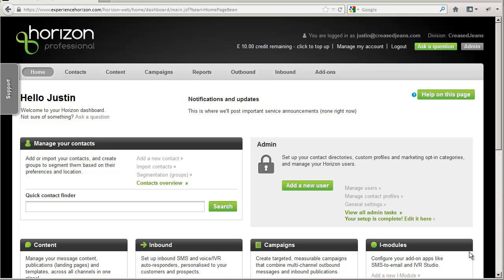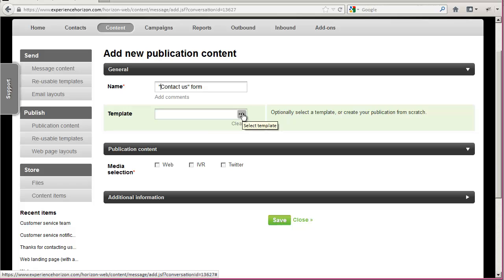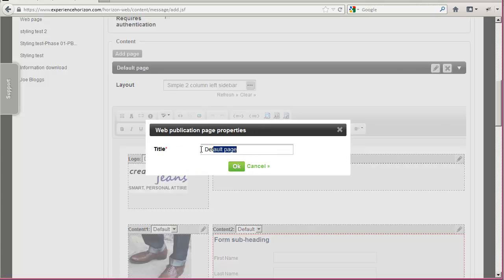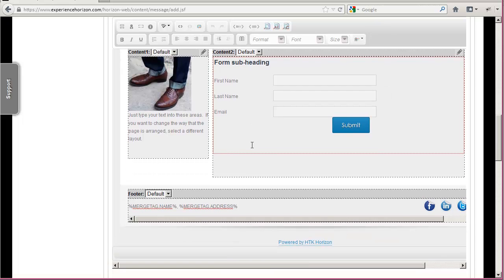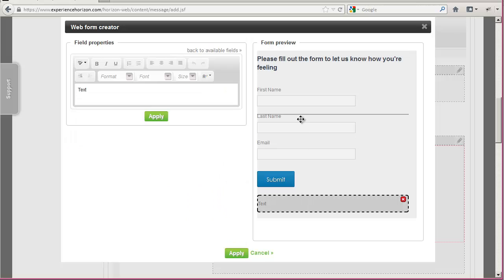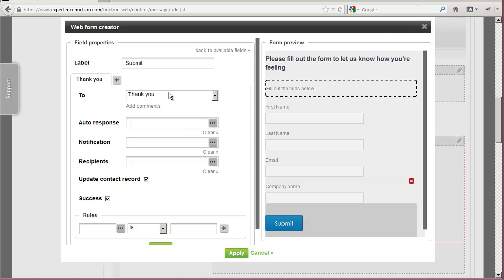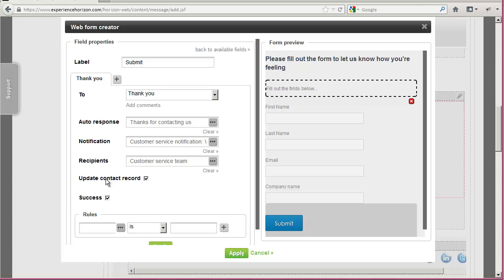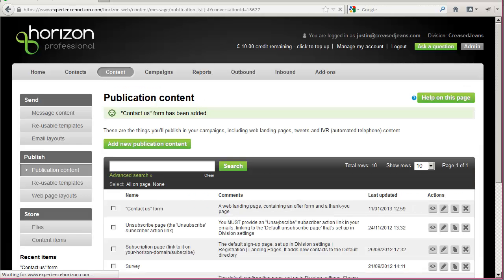Publications | HTK Horizon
This video shows you how to create a web landing page with a -contact us- form, plus some simple autiomation: An auto-responder email that is sent back to the form submitter, and an email notification to your customer services team.